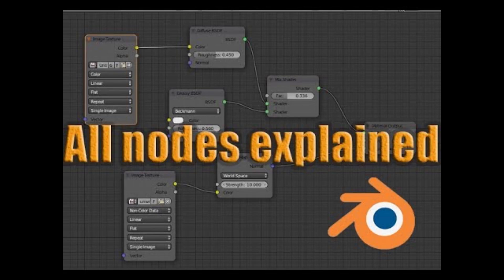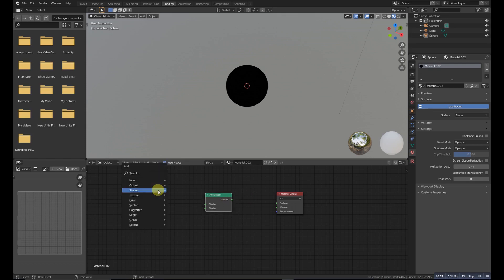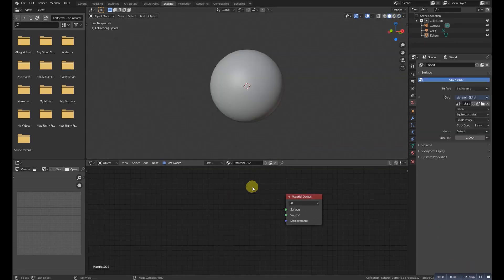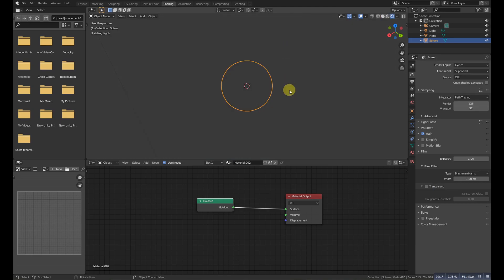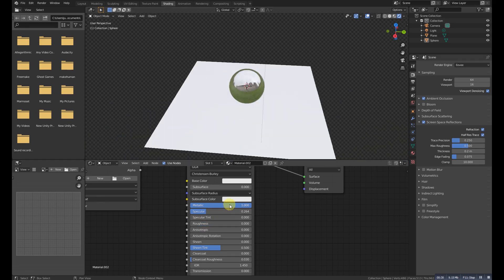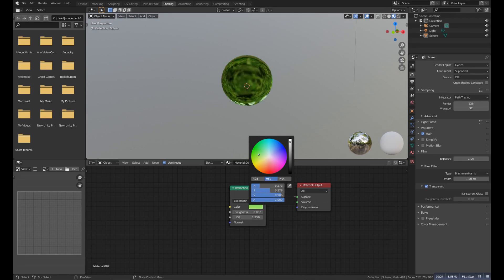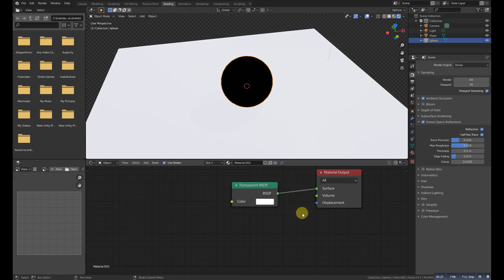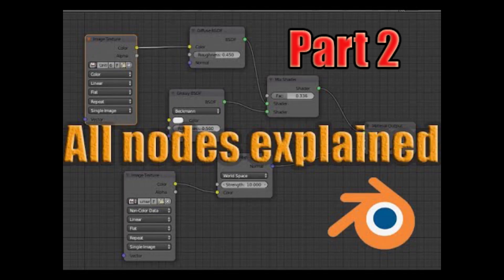Blender All nodes explained part 2 (All shader nodes explained )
Hi guys welcome to part 2 of All node explained tutorial series in this part we will explain all the shader nodes that exist in Blender
.its used for creating quick materials ... a full materiel is made of a huge node setup but for basic result we can use the
 shaders singularly... sounds interesting so lets get start it

Add shader,
diffuse shader,
Emission shader,
Glass shader,
Glossy,
Holdout,
Mix shader,
Principled BSDF,
Principled Volume,
Refraction BSDF,
Subsurface scattering,
Translucent BSDF,
Transparent BSDF,
Volume Absorption,
Volume Scatter,